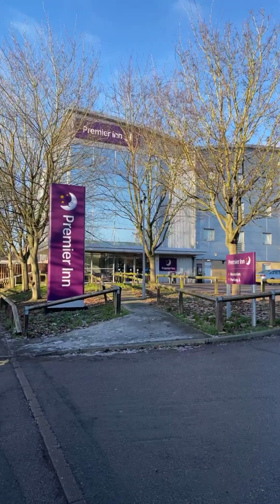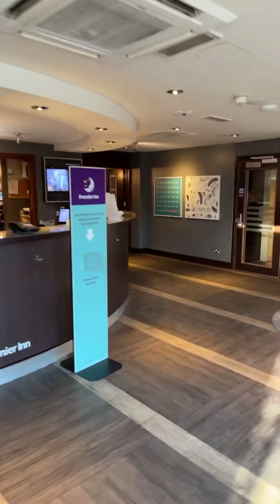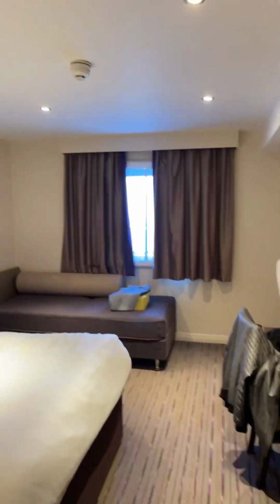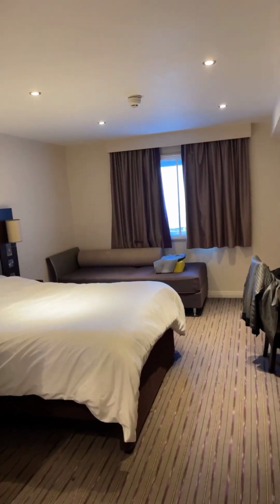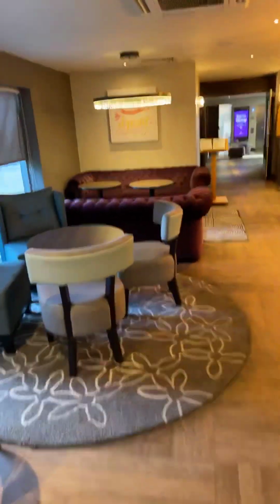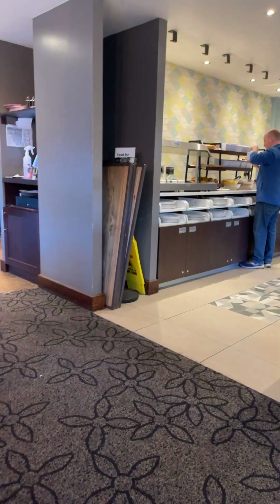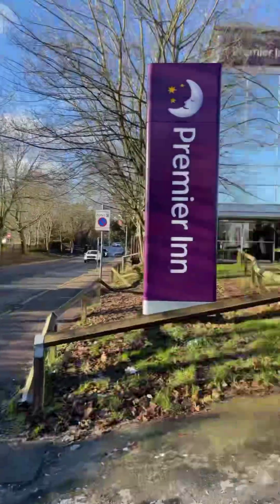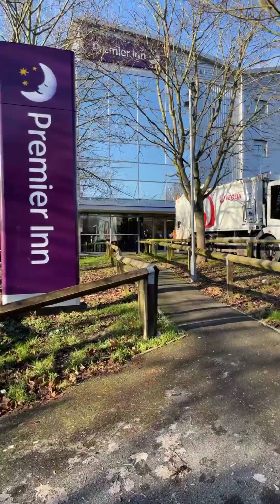Premier inn Watford England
Hotel 8/10
Room 8/10
 Bed 9/10
   Food 8.5/10
     Location 9/10
       Drink 8/10
         Value 9/10
           Staff 9/10 (cherise is brilliant)